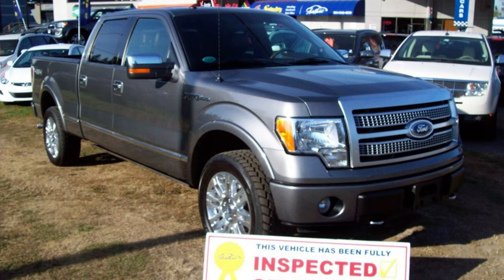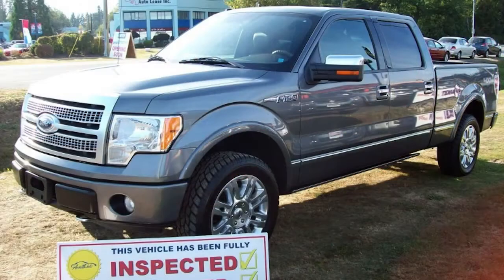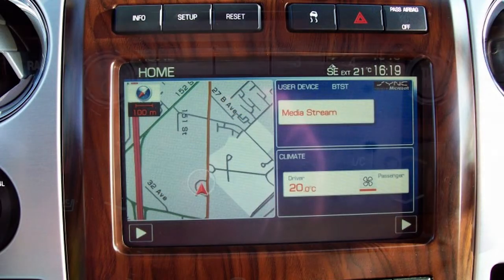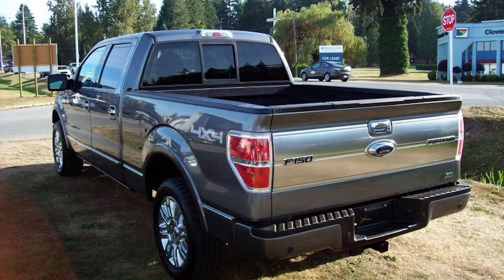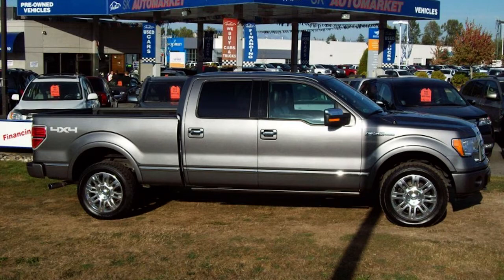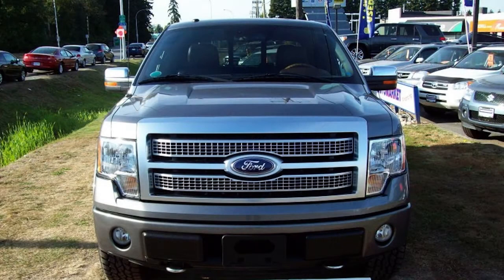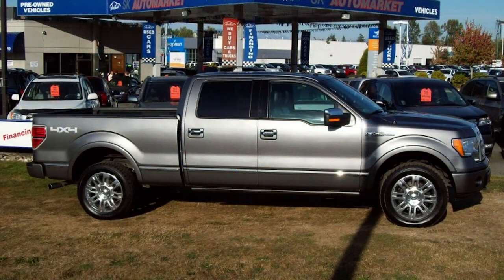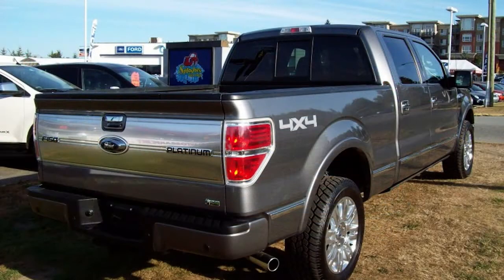2010 Ford F 150 PLATINUM, LEATHER, NAVIGATION, BLUETOOTH Truck Crew Cab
IMMACULATE F150 PLATINUM FULLY LOADED WITH EVERY OPTION THAT'S AVAILABLE INCLUDING NAVIGATION, HEATED AND AIR CONDITIONED LEATHER, HEATED REAR SEATS, BLUETOOTH, POWER FOLDING RUNNING BOARDS, POWER PEDALS, POWER TILTING STEERING WHEEL, 6 1/2 FOOT BOX, POWER REAR SLIDING WINDOW, SUNROOF, EXCELLENT SONY SOUND SYSTEM, 4 NEW TIRES, POWER REAR SLIDING WINDOW, LUXURY LEATHER AND WOOD STEERING WHEEL. THIS TRUCK IS LOADED! FULLY INSPECTED, CERTIFIED, WARRANTIED AND QUALIFIES FOR OUR NO QUESTIONS ASKED MONEY BACK GUARANTEE. SERVING SURREY, DELTA, LANGLEY, RICHNOND, VANCOUVER, ALL OF BC AND WESTERN CANADA. Financing & leasing available. CALL SK AUTOMARKET LTD. 3050 King George Hwy.